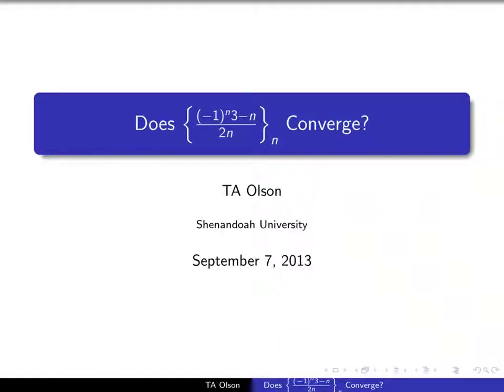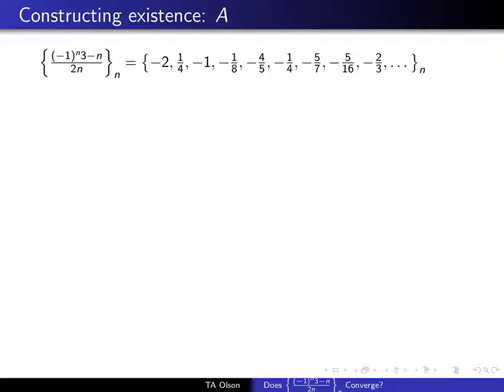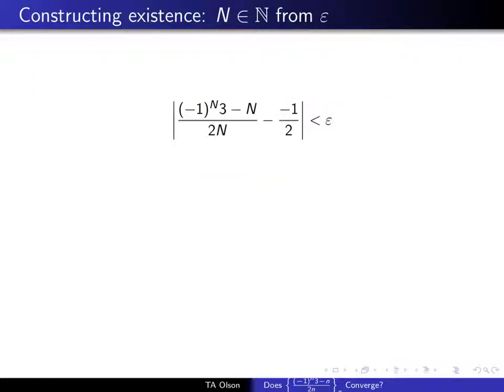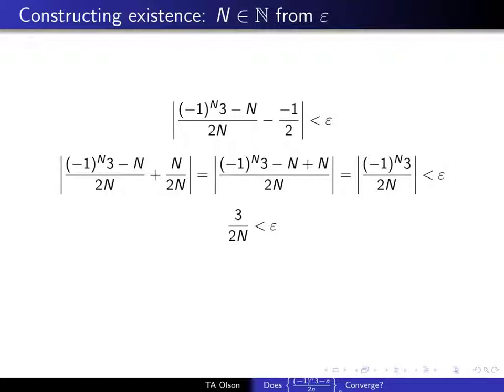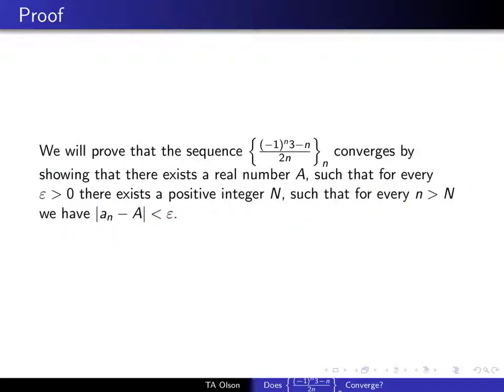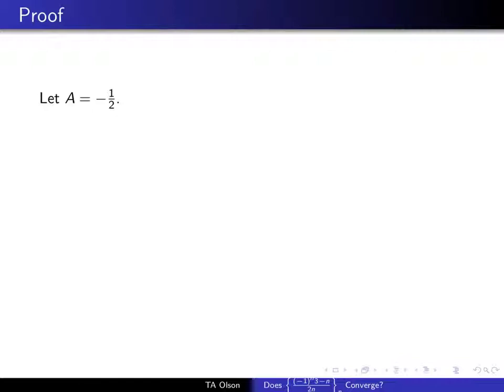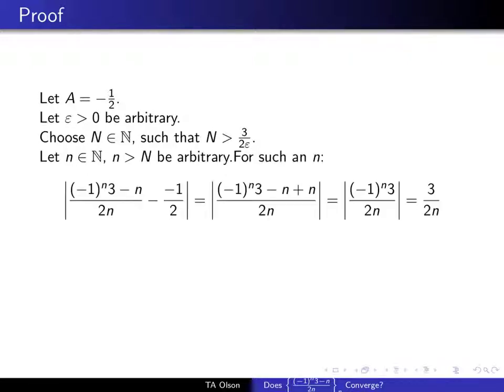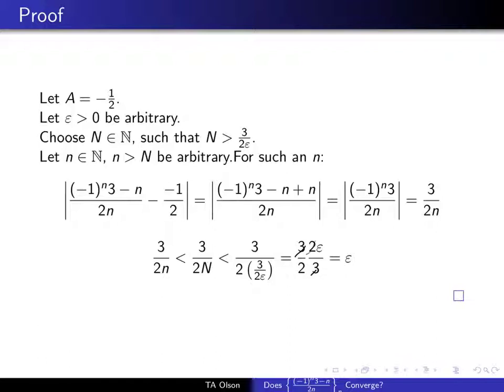m432 a sequence converges to A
Proving a sequence converges to a given number A.